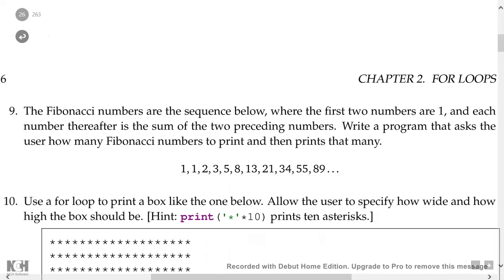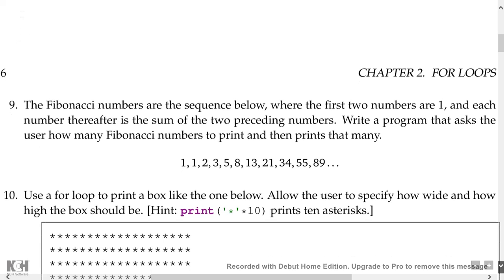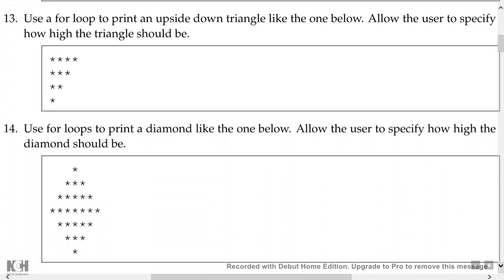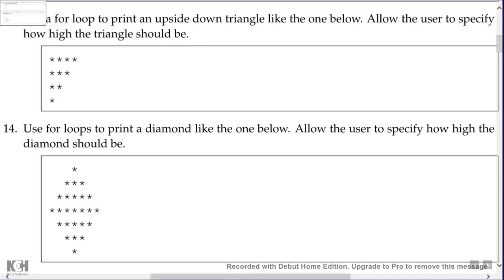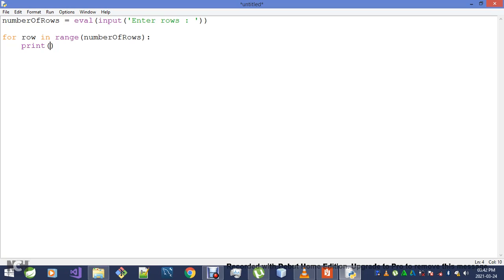A Practical Introduction To Python Programming - Exercise 2 5 13a